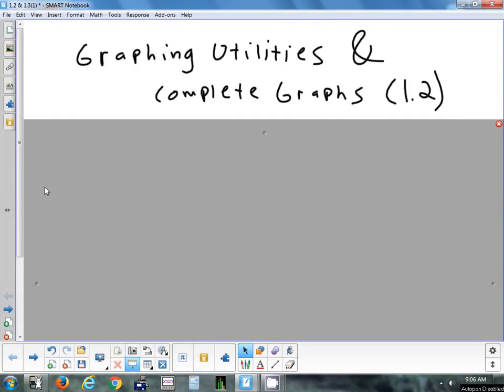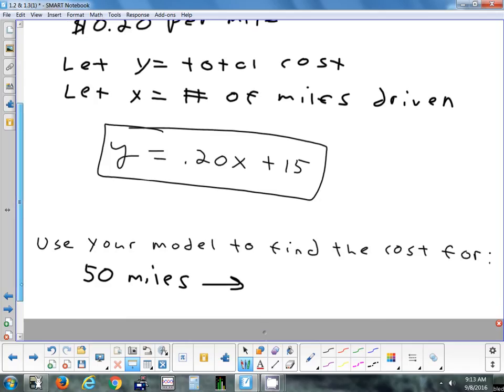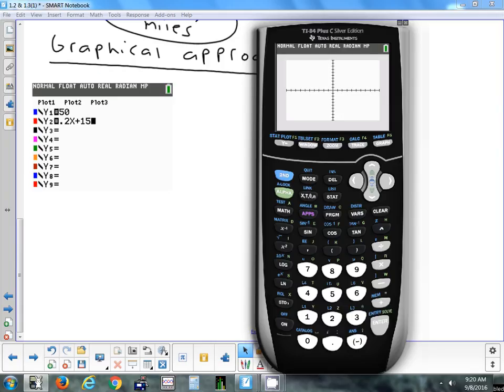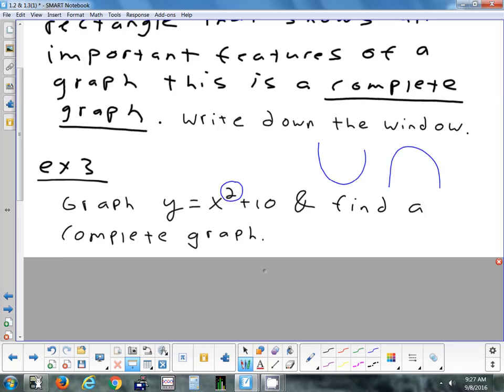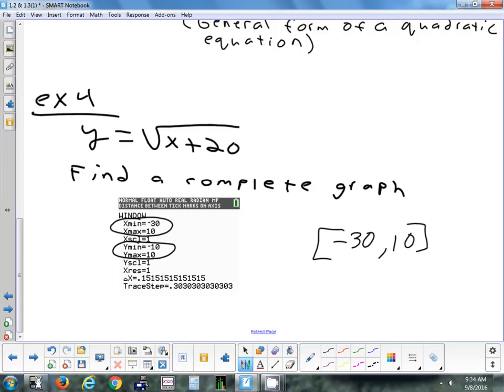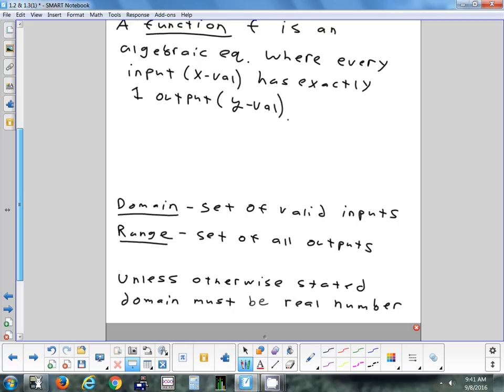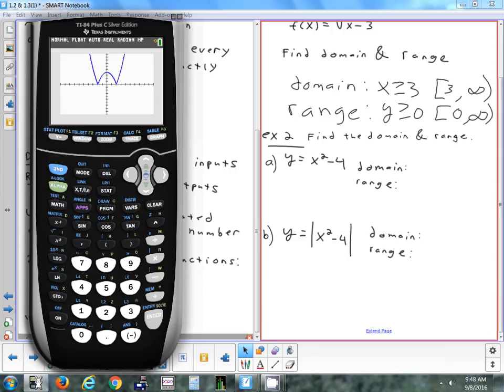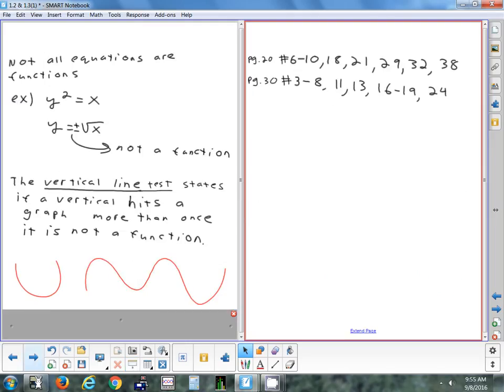1.2 & 1.3(1) Graphing Utilities & Complete Graphs 9-8-16